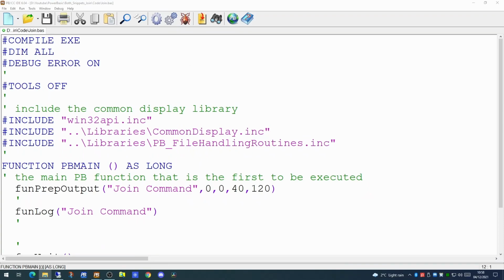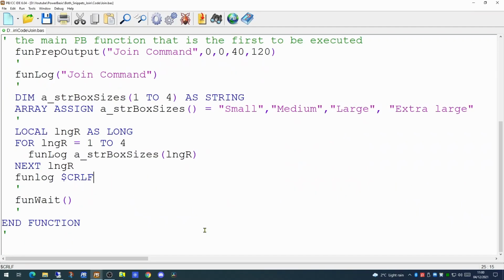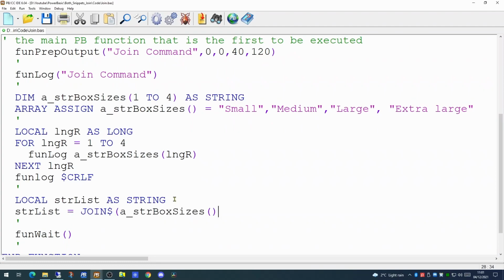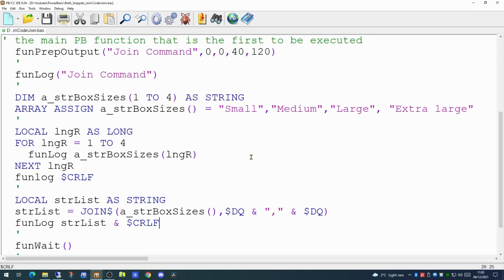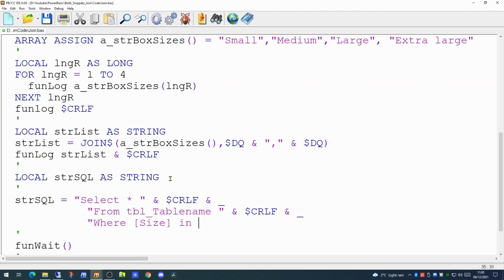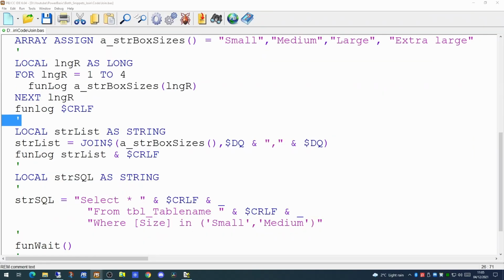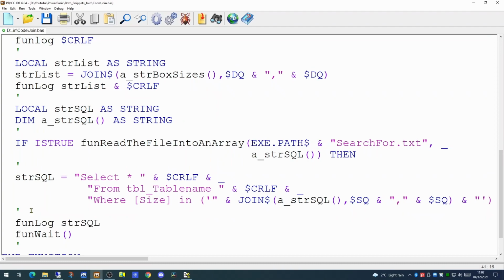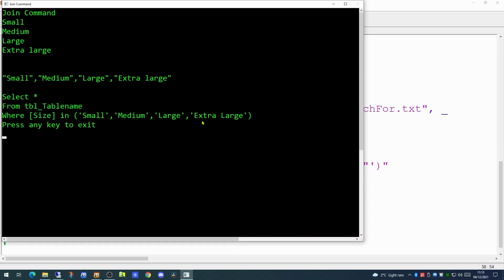PowerBasic Snippets - Tutorial on the Join function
In this series of videos, which are aimed at those who have never coded in PowerBasic before, I cover one element of the language or programming - today it's covering the use of the Join function.